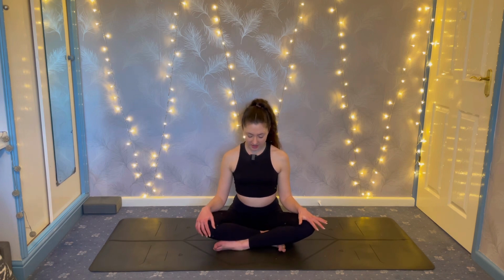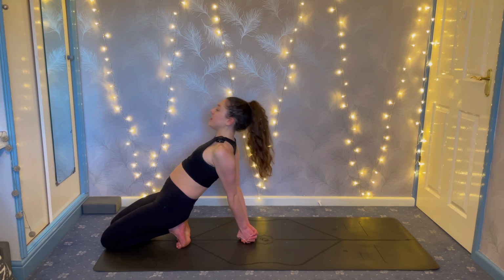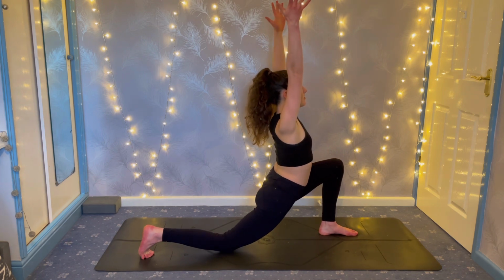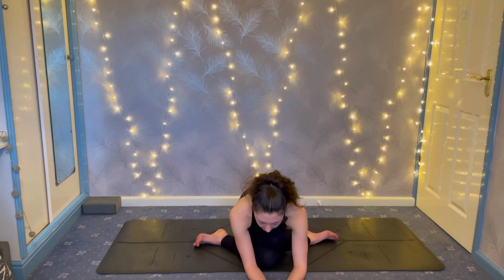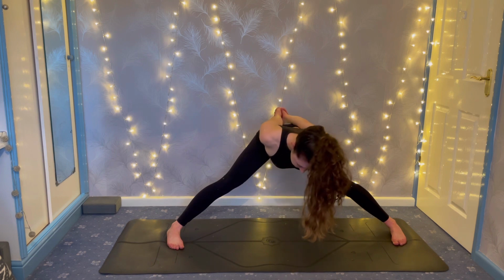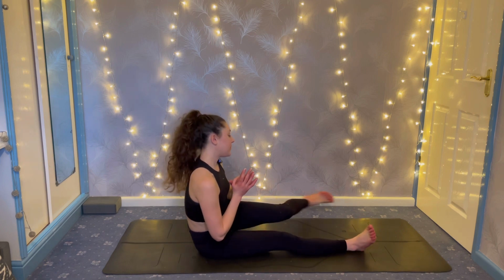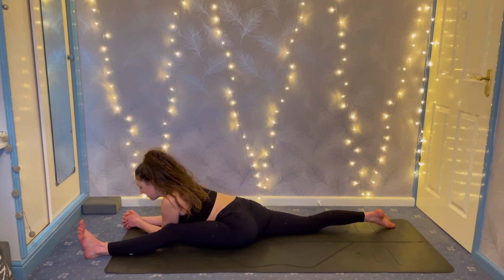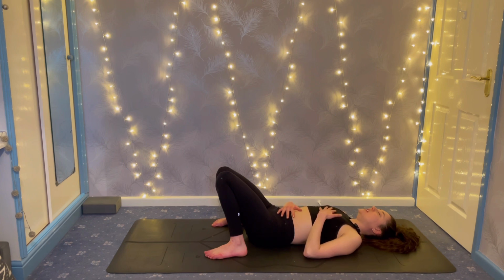90 Min Strong and Stretchy Yoga Flow | Strength, Mobility and Deep Stretches | Int / Adv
Hey guys! Hope you enjoy this 90 minute strong and stretchy vinyasa yoga flow. Lots of mobility work throughout the class (mostly lower body focused, getting into the legs and hips), with some strengthening and heat building flows. Deep stretches with longer holds towards the end, including splits and frog pose, to build further flexibility.

Not completely wrist free, but we don't spend too much on our hands/wrists in this class, so a good one if you fancy a change from classes filled with endless down dogs / planks etc.!

Should leave you feeling strong, mobile and stretched out!

Yoga is an ancient spiritual philosophy with a long and rich history, originating in India over 5000 years ago. The word ‘yoga’ means union, and it presents us with an eight-limbed approach for living a conscious life. The contents of this video represent one tiny part of what it means to practice yoga. I acknowledge and express gratitude to all the teachers who came before me, for passing on their wisdom.